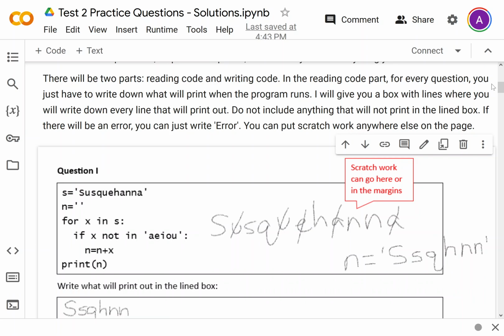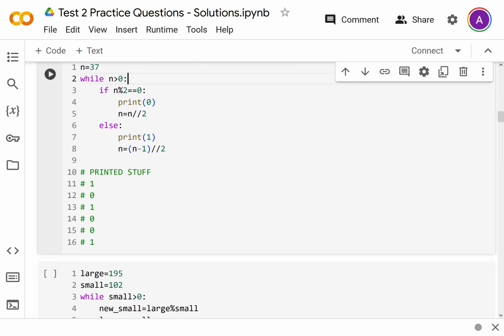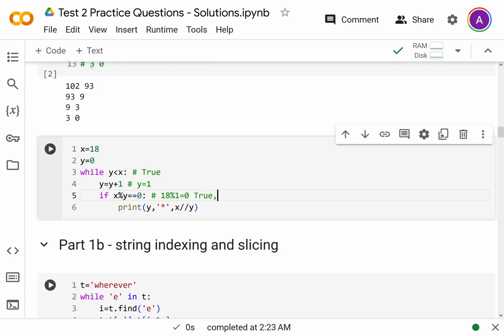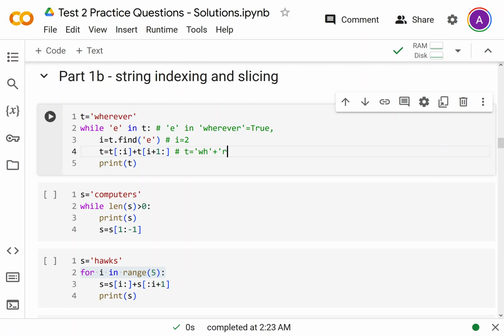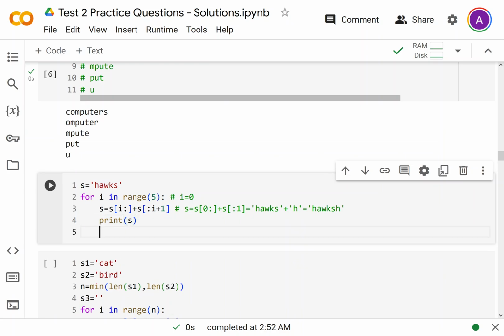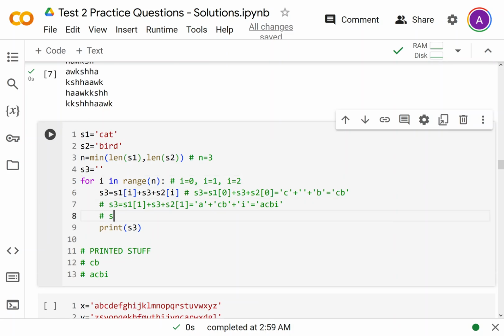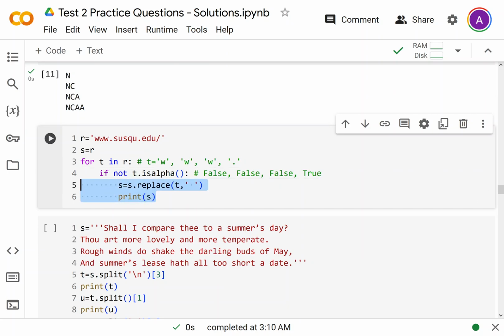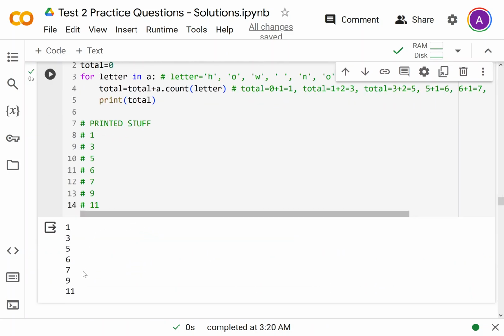CSCI-181-24SP Test 2 Practice Questions Solutions (part 1)